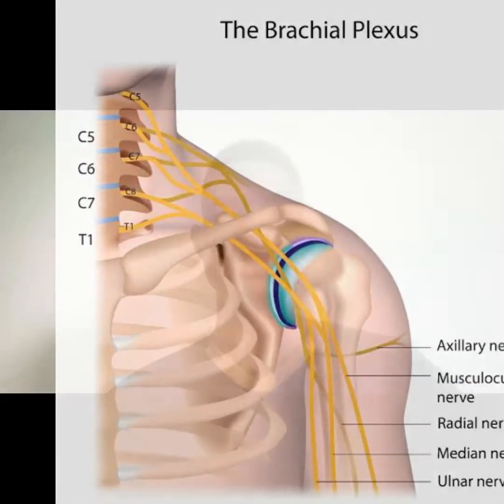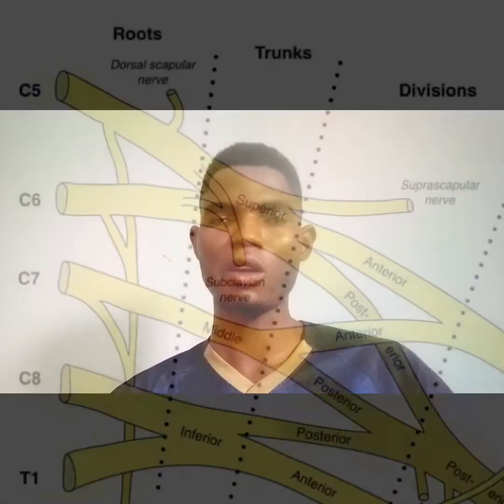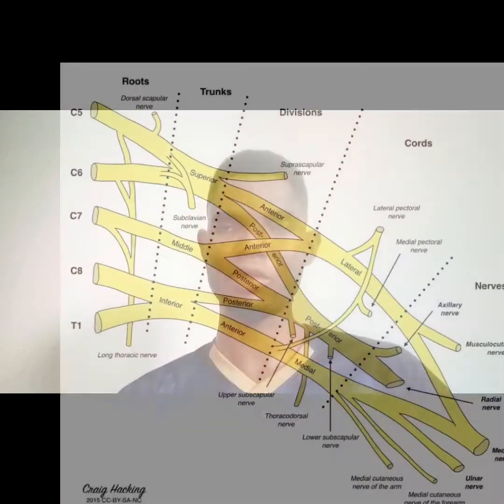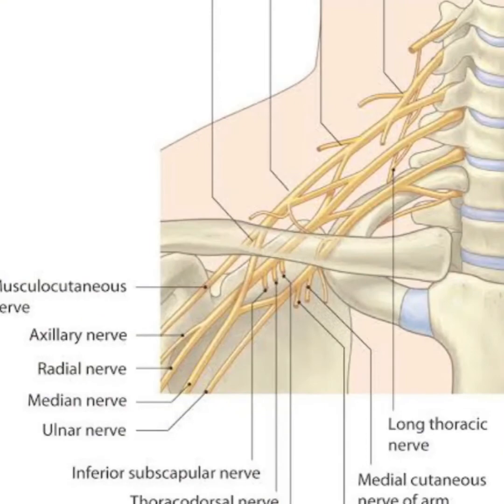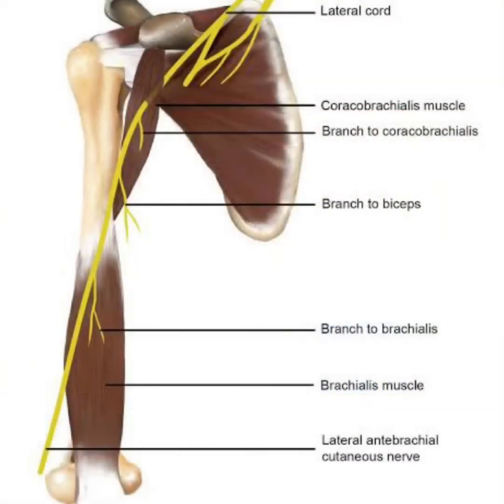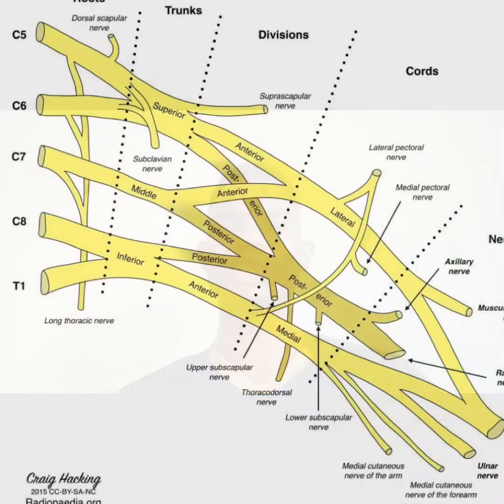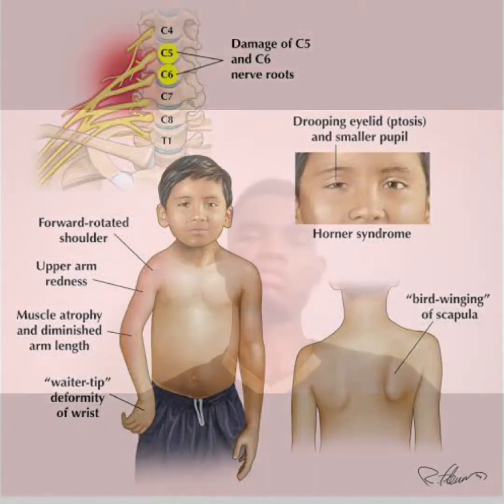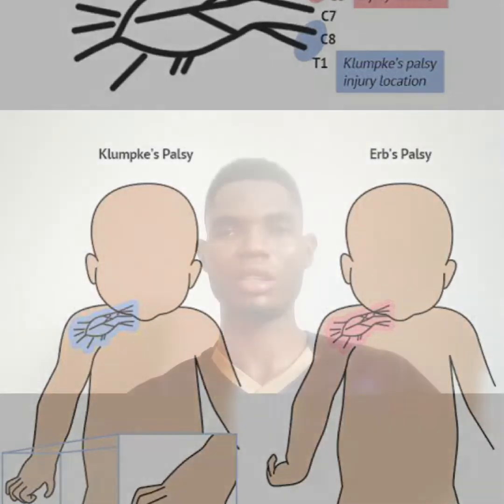Brachial Plexus | Neurology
The gross anatomy of the brachial plexus is a description of the network of nerves that supply the skin and muscles of the upper limb. The brachial plexus is divided into five parts for description purposes. The brachial plexus has five major branches. In this video, the various branches of the brachial plexus are explained and also the clinical relations are explained. Watch the video to learn more….